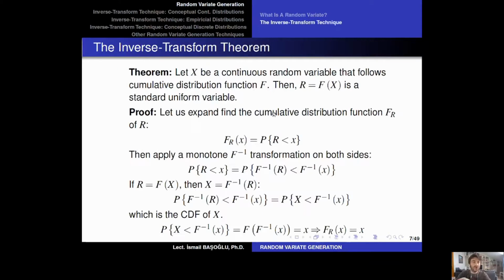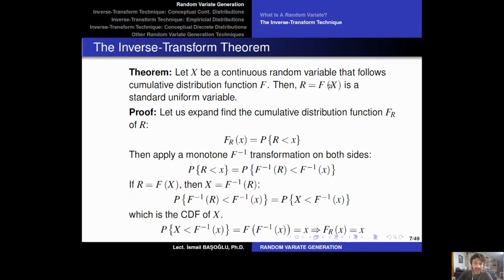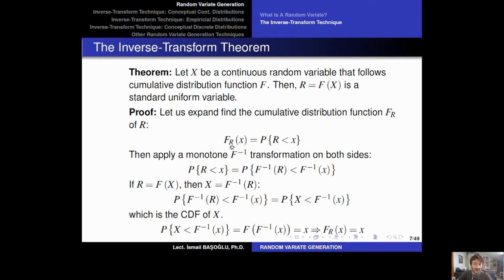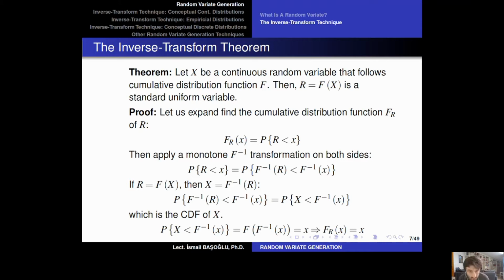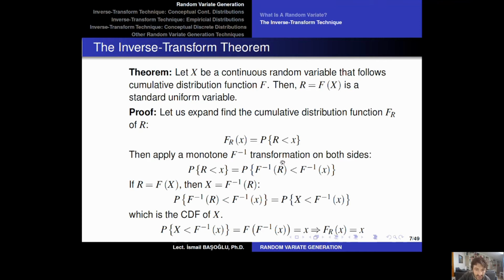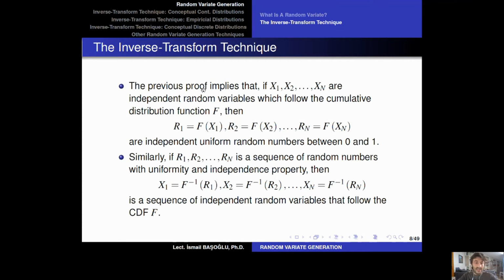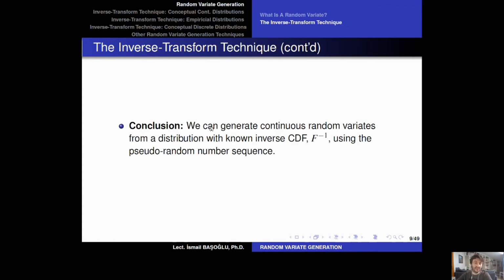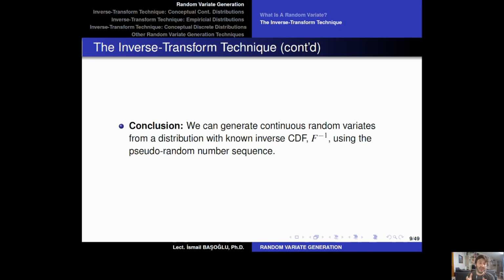Simulation Modeling 34 The Inverse-Transform Theorem